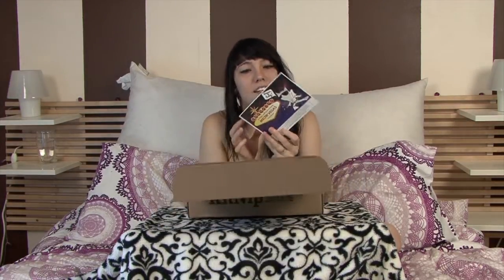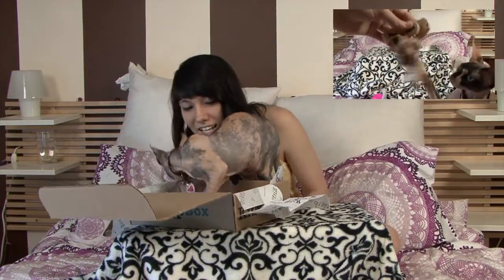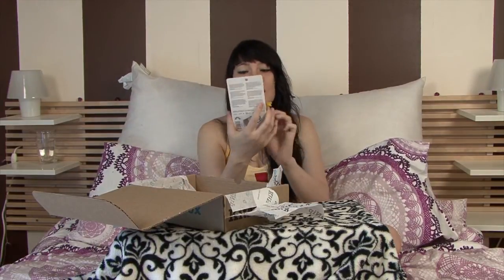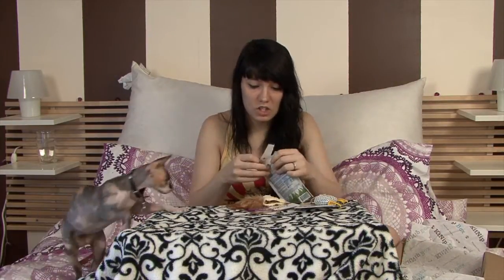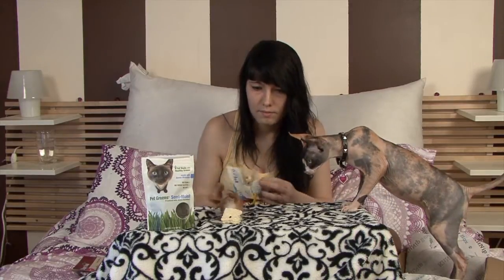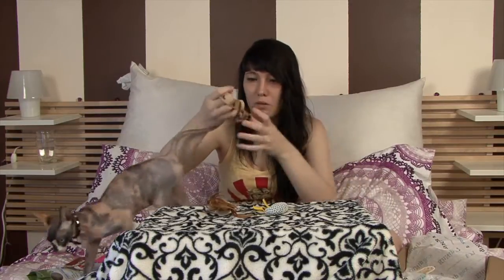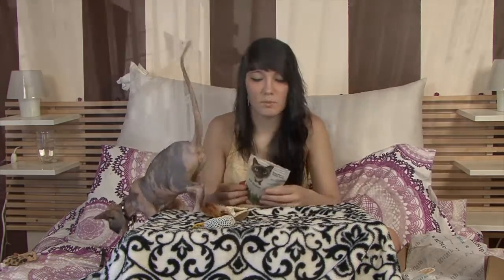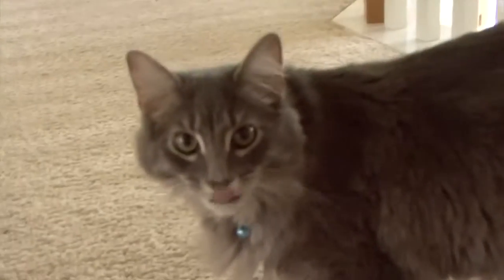May 2015 KitNipBox Unboxing!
Oh look, another unboxing ;)
HOPEFULLY I will have tons of gaming videos out before the next unboxing *fingers crossed*

If you'd like your own KitNipBox for 15%, use my code! TAMUNICORN15

Hope you all enjoy nonetheless! (I know my cats did)